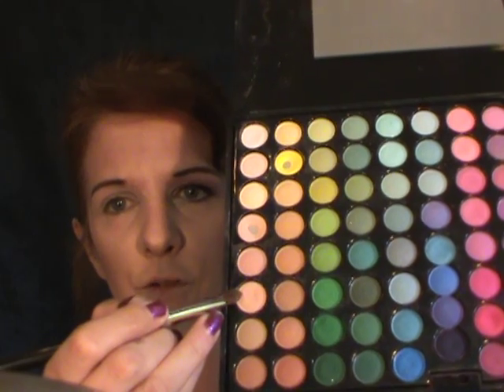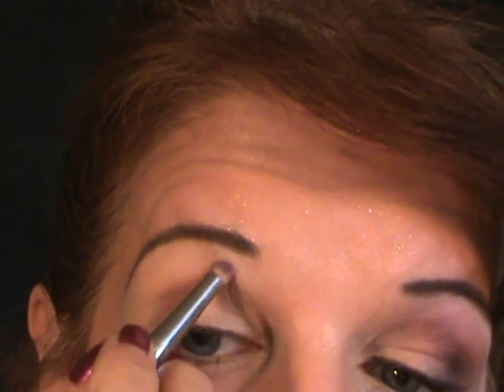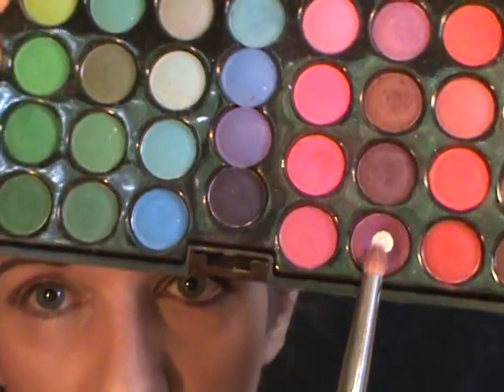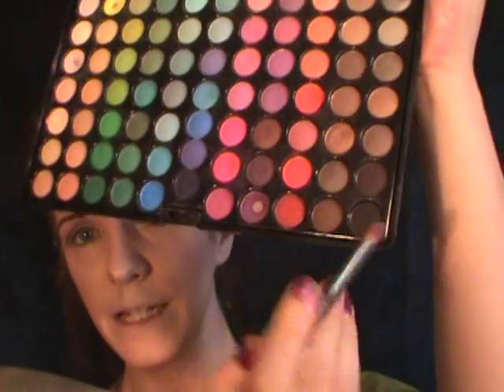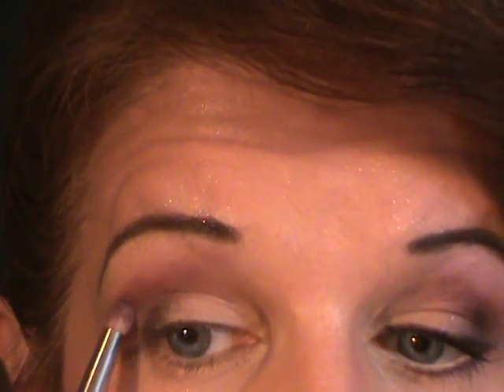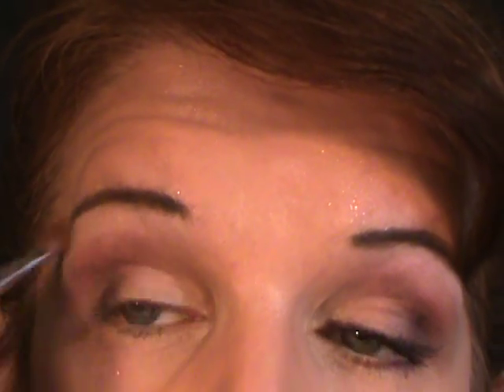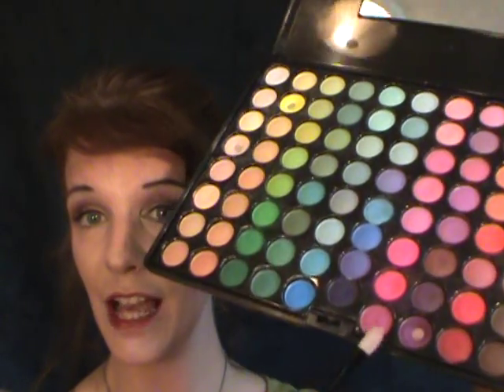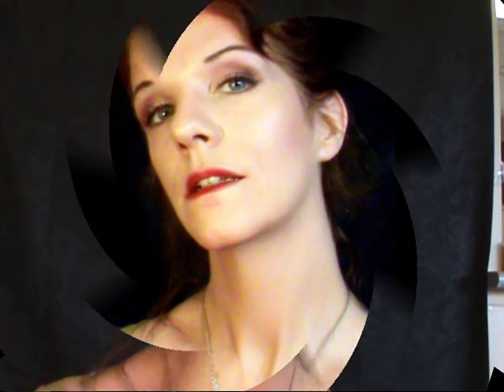Cruiseship Makeup Tutorial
Products used:

88 matte palette
88 shimmer palette
Wet 'n Wild Gel Liner in Eggplant